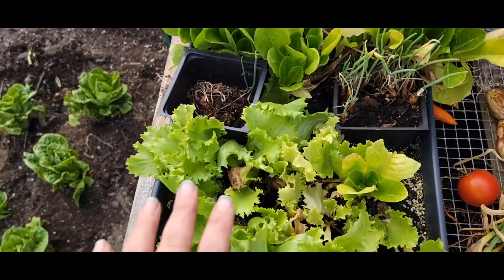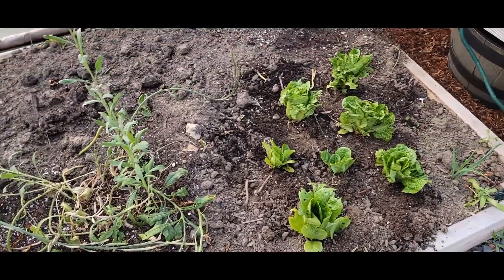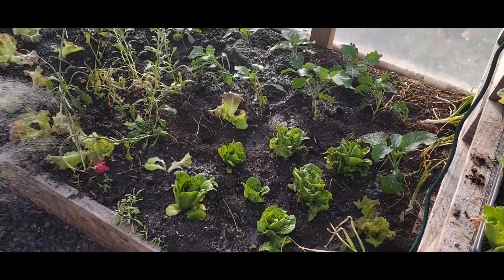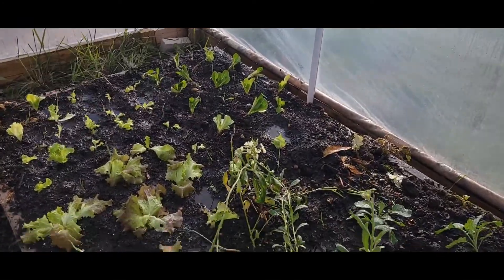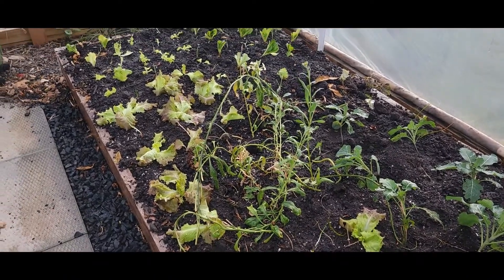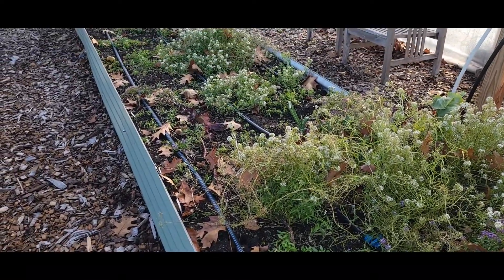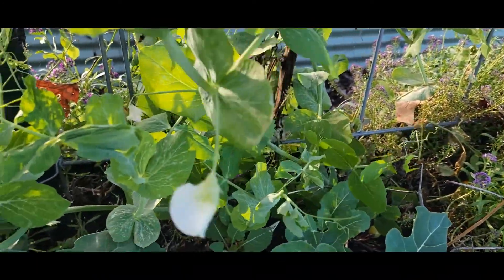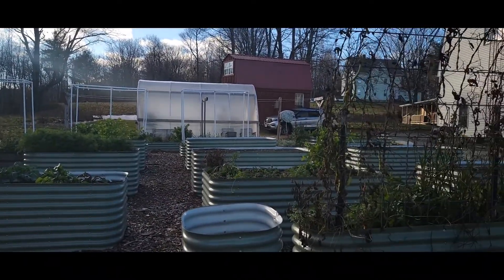Collecting Beans & transplanting cold crops into hoophouse